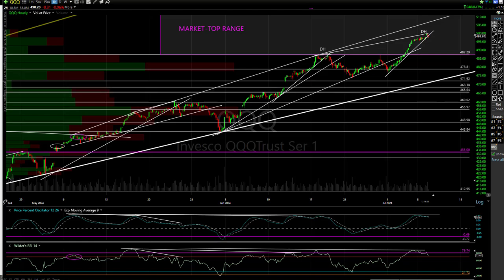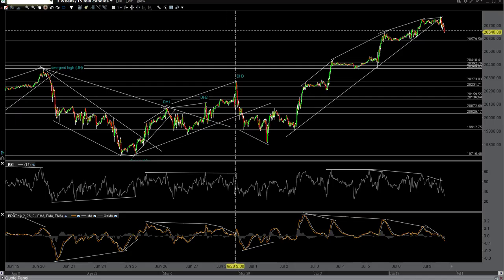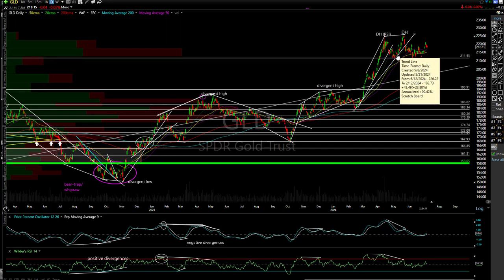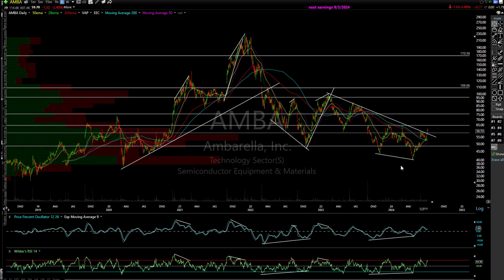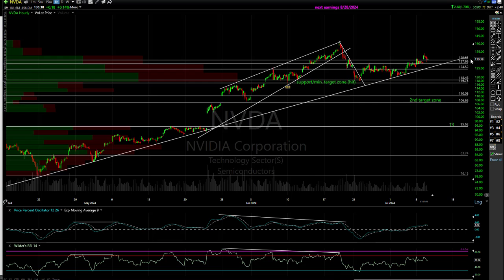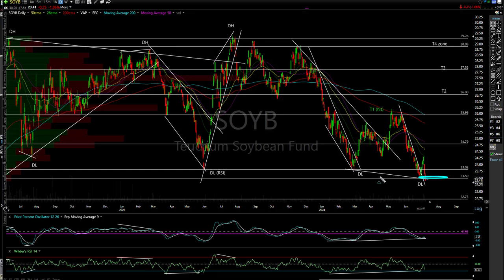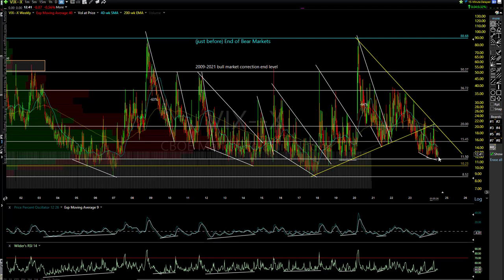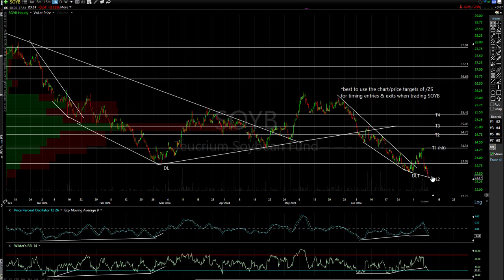Swing Trade Ideas 7-9-24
Technical analysis & trade ideas on the major stock indices, NVDA, $VIX volatility index, crude oil, natural gas, gold, silver, soybeans, corn, wheat, & more.